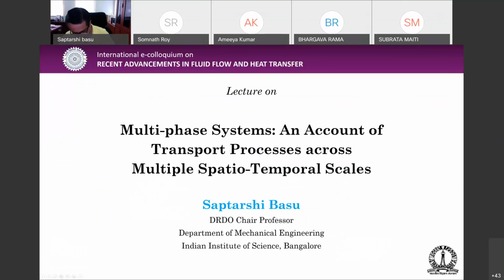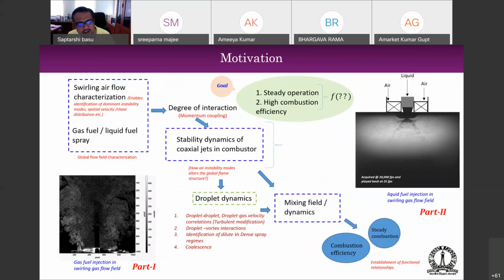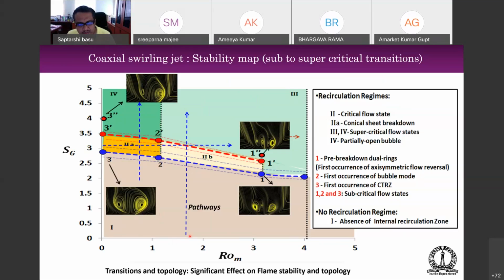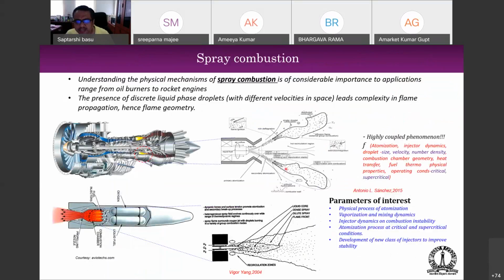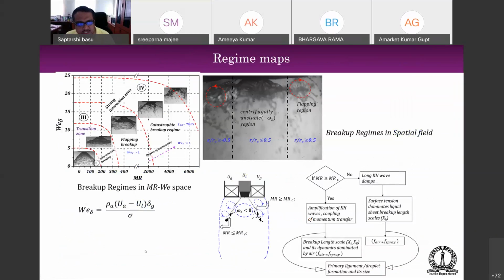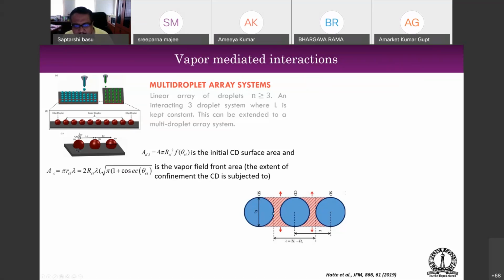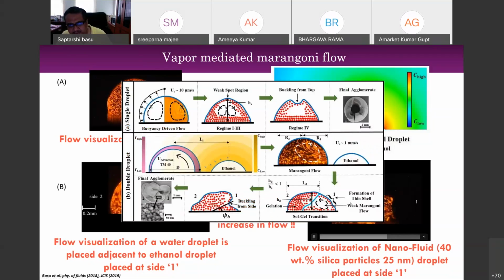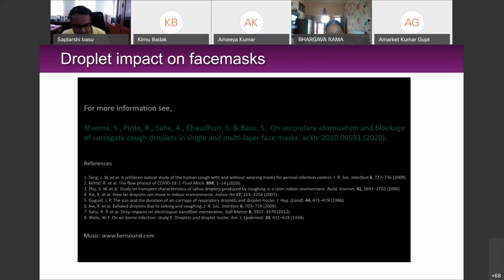My lecture on Multiphase Flows at IITR E-colloqium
Lecture on research at various spatio-temporal scales in Multiphase systems